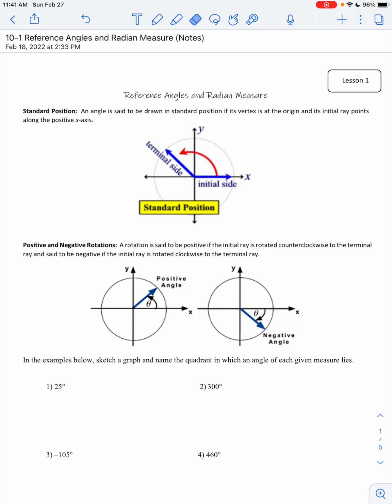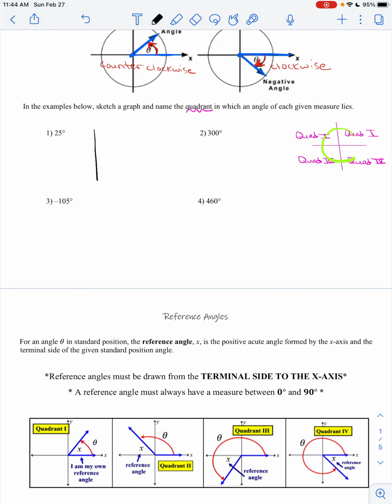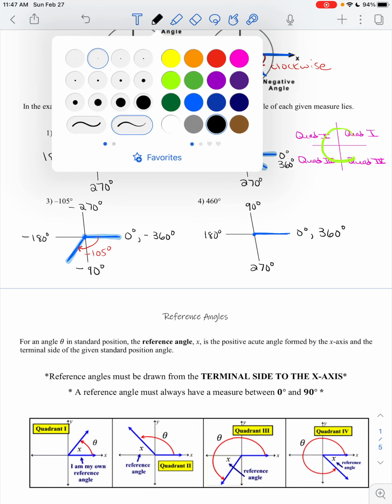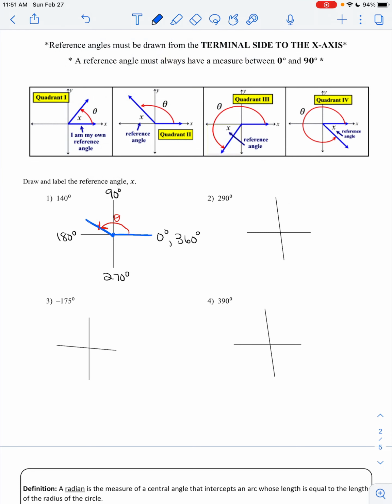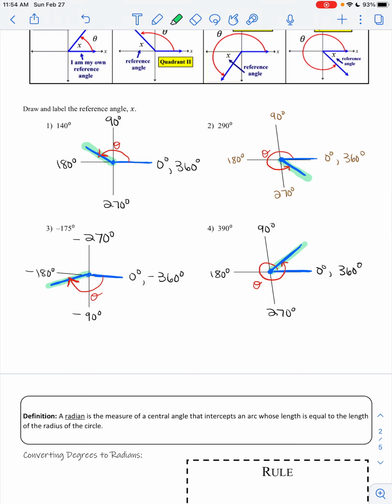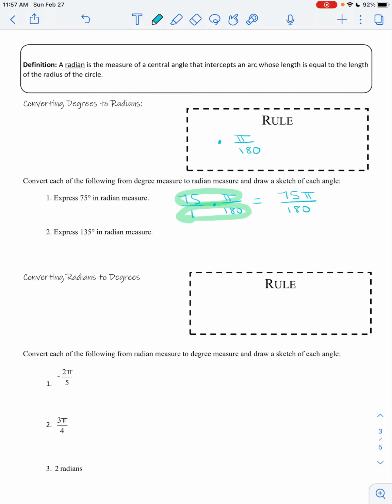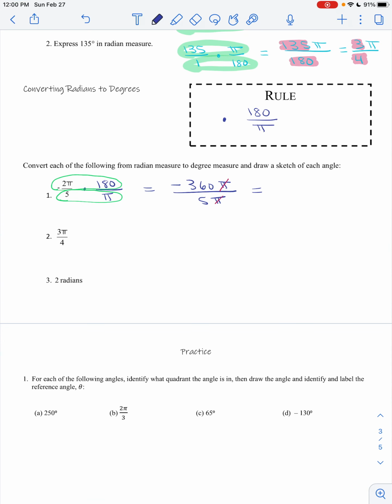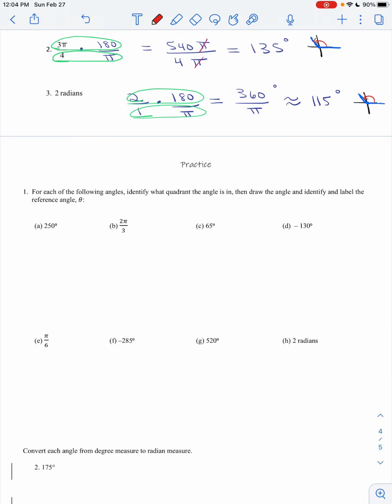10 1 Reference Angles and Radian Measure (Video)